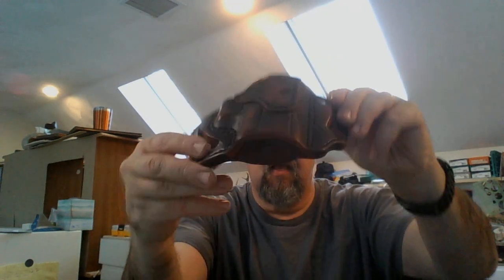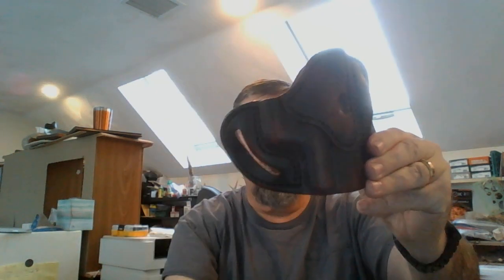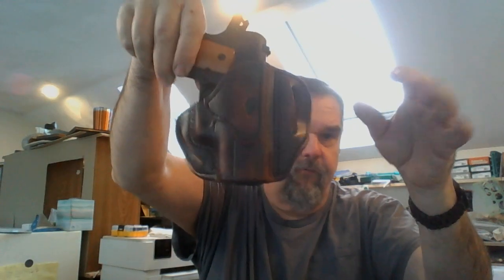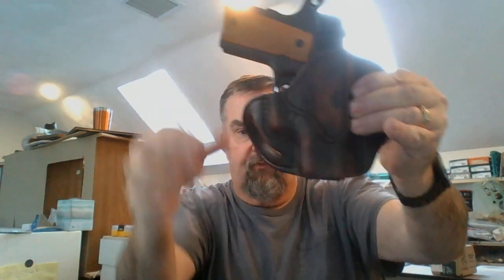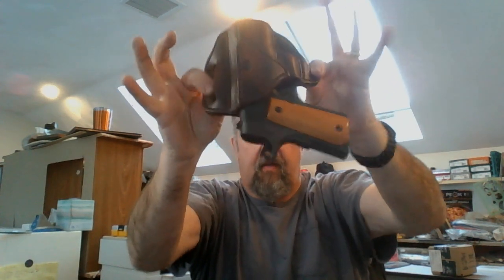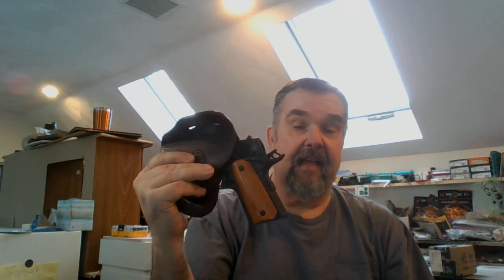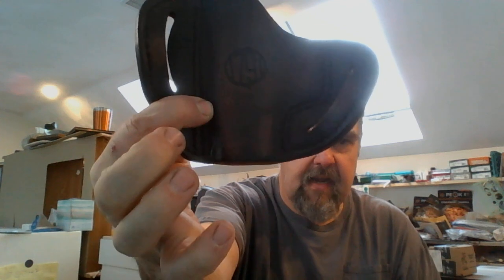1791 BHC Open top belt holster review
I recently purchased my 1791 gunleather belt holster. This one is for my Rock Island Armory 1911 A1 GI CS 45 acp. Absolutely love the holster and it is my second one. I highly recommend this product and company. Their customer service is outstanding. To learn more about their EDC holsters and gear